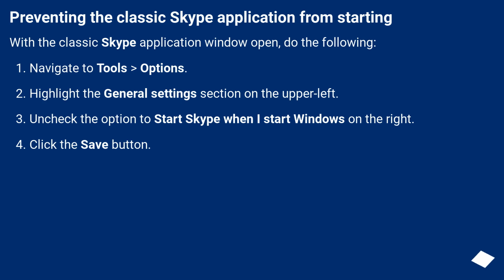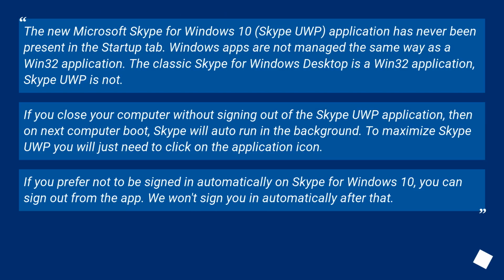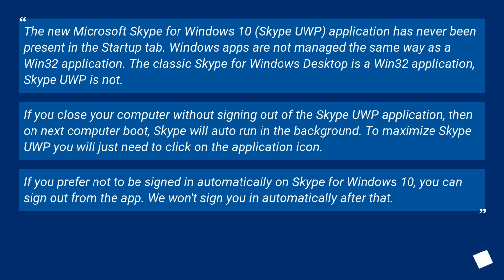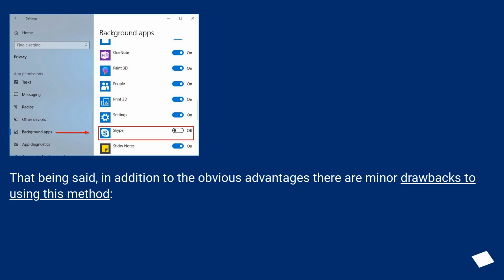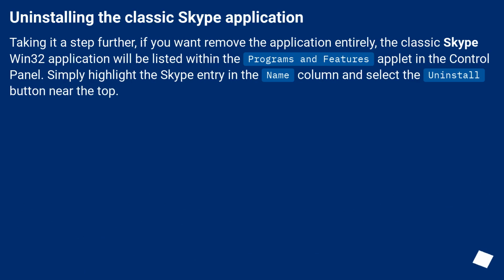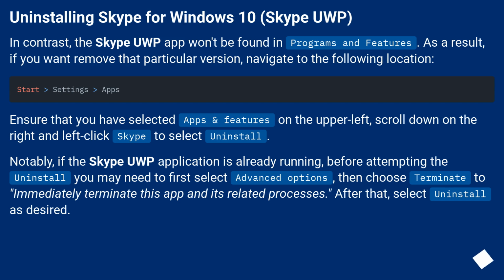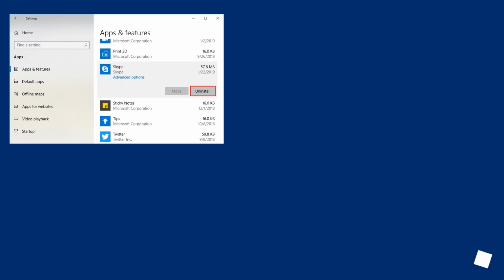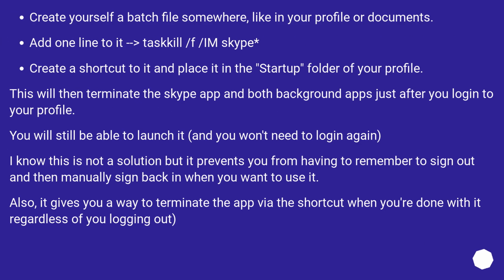How to stop Skype from starting automatically when booting Windows 10?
Chapters
00:00 Question
00:26 Accepted answer (Score 142)
05:43 Answer 2 (Score 8)
07:12 Thank you